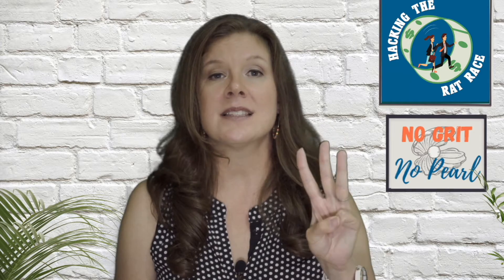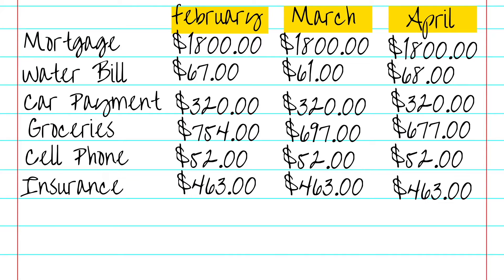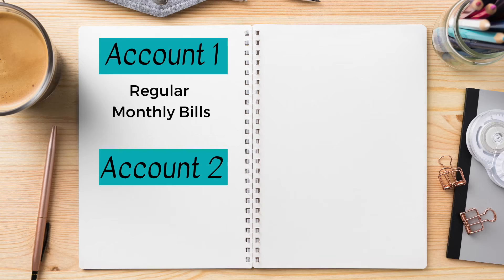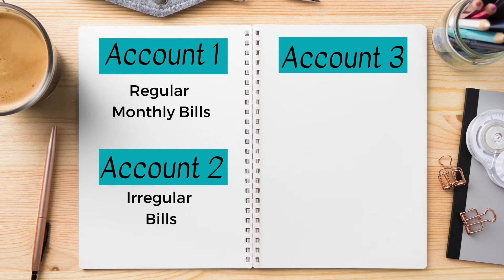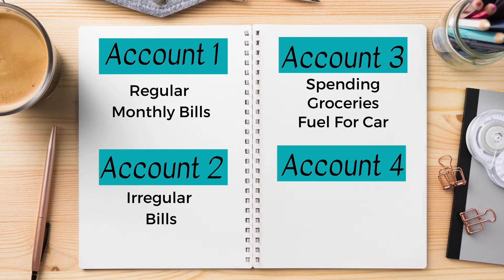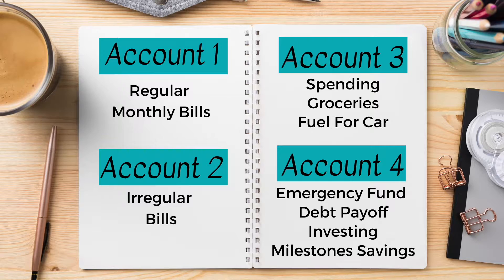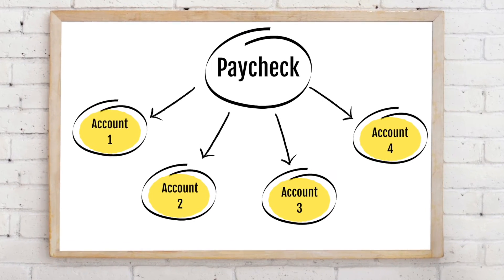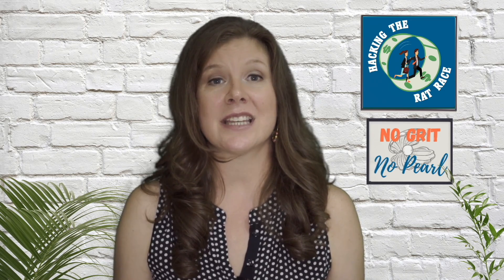How To Budget | Budget With Me | Set it and Forget It Easiest Budgeting Method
The easiest budgeting method - set it and forget it!  Download the cheatsheet on how to create your own set it and forget it budget!

Today I am going to show you the how to create the simplest budget ever set it and forget it budget.  You can literally review this budget once a year and just quickly look at your account balances monthly.  The best about it though is if you decide once you start getting your finances in order that you want to look at it more closely, more often you can.  So let’s jump right in!

Hey everyone,  If you stay until the end of I am going to share with you a way to make it super automated so you don’t even have to think about it.

So let’s jump right in.  The great thing about the strategy that am about to show you is that is can be as hands on or hands off as you want.  This works so well because as you will see it sort of mimics the way people are looking at their money now, but in a way more positive light.

So the first thing to do is to open 4 separate bank accounts.  At least 3 should be checking accounts and the final one should be a high interest savings account.

The next thing you want to do is pull the past 3 months of all of your bank statements and/or credit card statements, basically any place that you are spending or receiving money each month.  The reason I recommend 3 months is because it eliminates the chances of overlooking things or the possibility of irregular spending. Then you are going to go through each month worth of statements and you are going to assign categories to each transaction. This could be money coming in like your paycheck, side hustle money, etc and each transaction going out like rent or mortgage, bills, dining out, etc.  In the show notes below there is a link where you can get a cheat sheet that will have all of this broken down with categories.  Trust me, this is the part that takes the most amount of work.  Once you have this done the rest will be easy.  This is also great to do because I don’t know how many people, I have helped are shocked at the amount they are spending in certain categories and it really helps put things into perspective, especially on items or areas they don’t really care about.  One last thing to add is don’t not do this process because you are afraid to look at your finances.  They are what they are regardless if you look at them so it is best if you take control of them regardless what they look like or how you feel about them.  I promise it will 100% pay off to start doing this.  Each step forward no matter how small it is, is a step toward your big goal.

Ok, once you have them categorized, then you are going to want to total up each category.  Most likely things like rent or mortgage, etc will be quick, but say for dining out or gas for your car total those up so you have the total amount you spent in each category for each month.

Once that is complete we are going to go to the next step which is looking at what belongs in each of the 4 bank accounts, but first let’s go through each account so you know where things go.

The first checking account is going to be your account that has all of your bills that are approximately the same each month.  This would include things like your mortgage/rent, any stable bills like your cell phone bill that rarely change or only changes slightly, this could include your utility bills, or different types of insurance that you pay monthly, credit cards, car payments, student loans, regular giving or tithing amounts, etc.  You get the idea, basically all of your bills and regular monthly expenses that are more or less the same amount and that you pay monthly.  In this account I would say try and have a 10 to 20% buffer.  So if your bills in this account total $1000.00, for an easy number, then you would need to have between a $100 and $200 buffer in the account.  That way the money is in the account for the bills that change slightly so it won’t get over drawn.  If your standard monthly bills fluctuate drastically you might want to have more of a buffer.   For this account literally each month, I would just take a few minutes to check what has hit it to make sure that your bills all seems within range and that they buffer is still good.